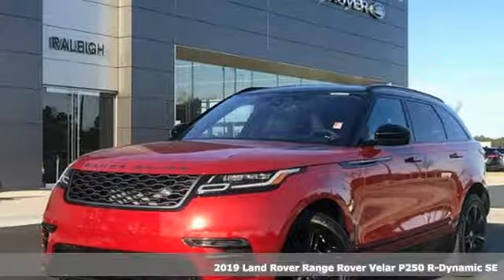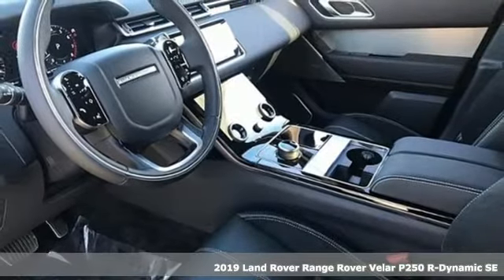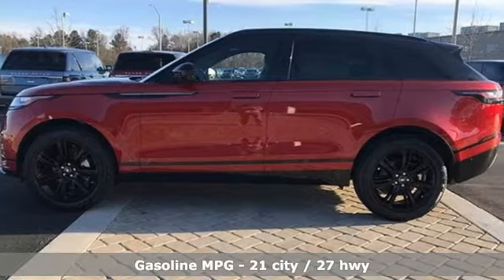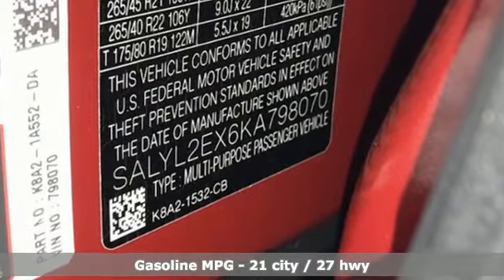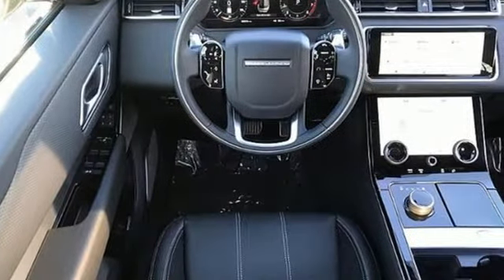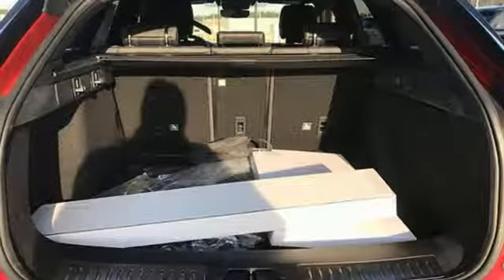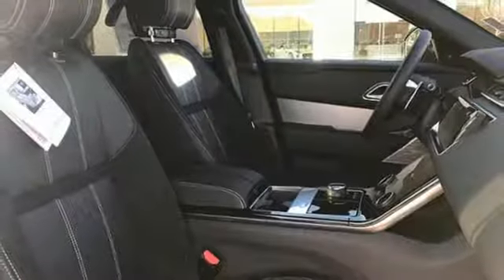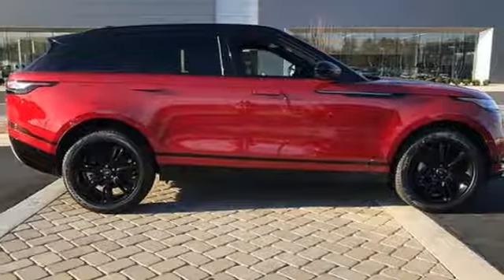2019 Land Rover Range Rover Velar Raleigh, NC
Year: 2019
Make: Land Rover
Model: Range Rover Velar
Trim: P250 R-Dynamic SE
Engine: 2.0L 4 Cylinder Engine
Transmission: AUTOMATIC
Color: Firenze Red Metallic
Interior: Ebony w/Light Oyster
Stock #: N905424
VIN: SALYL2EX6KA798070
: Serviced here, Heated Leather Seats, NAV, Sunroof, 10-WAY HEATED & COOLED FRONT SEATS W/DRIVER MEMORY, PREMIUM INTERIOR PROTECTION & STORAGE. 4x4, Panoramic Roof, Turbo, BASIC REAR SEAT CONVENIENCE PACK (PRE. FUEL EFFICIENT 27 MPG Hwy/21 MPG Cit

Address:
4001 Capital Hills Drive